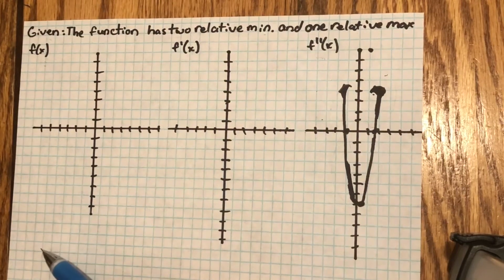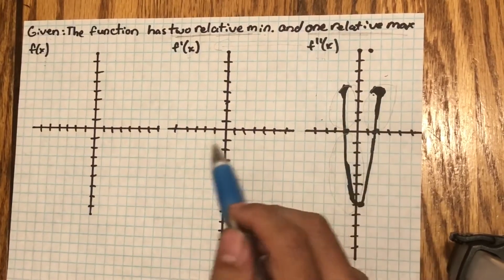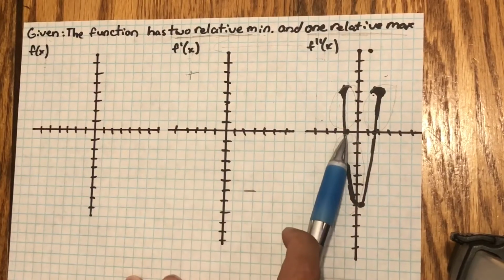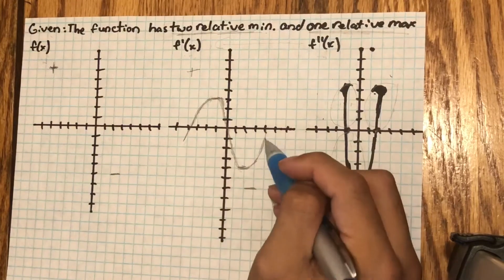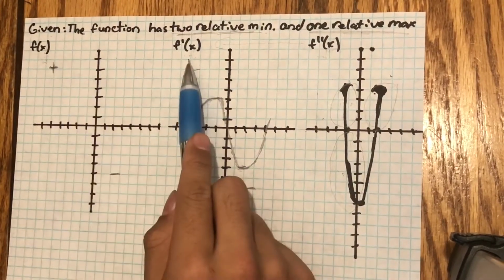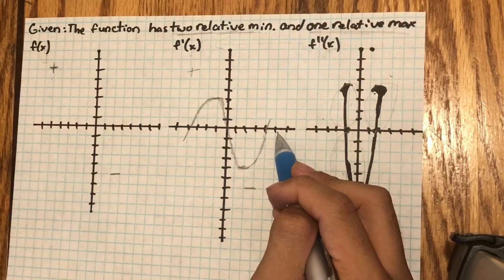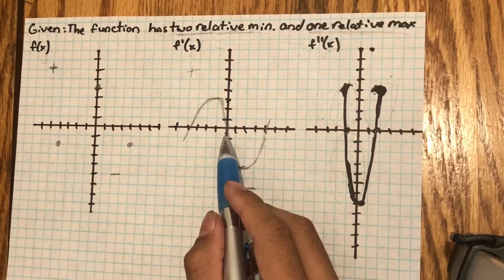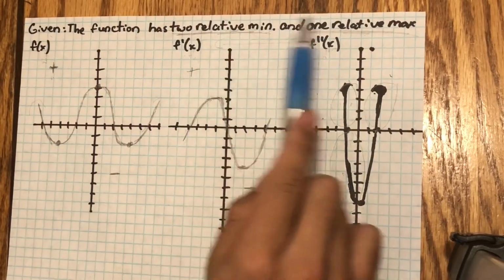Problem 12 Sevilla